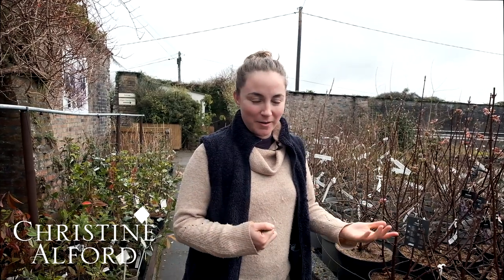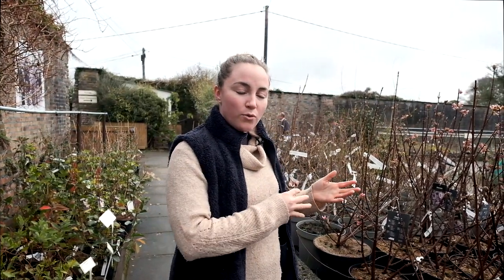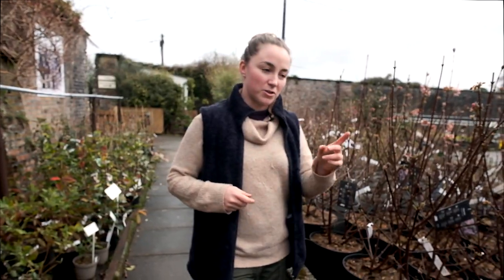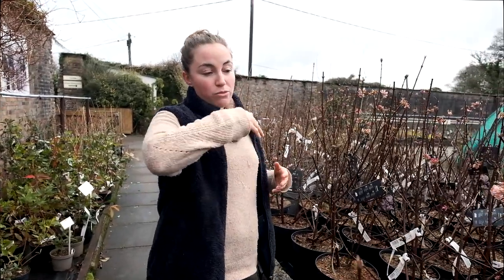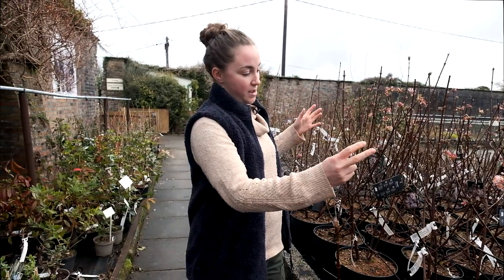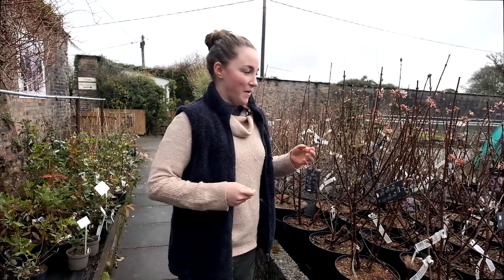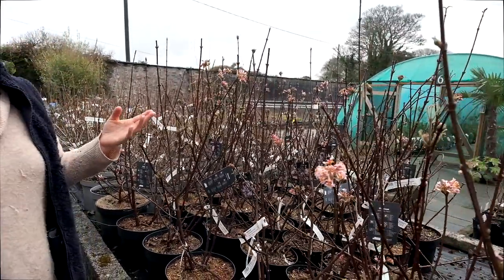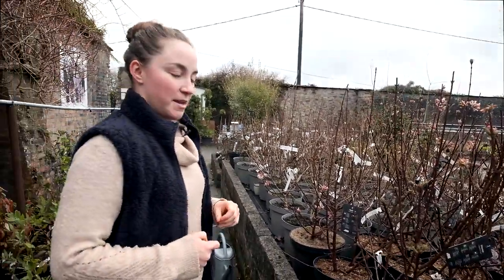Christine’s favourite winter shrubs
Christine in the nursery in late February talking about her favourite winter shrubs.

Viburnum x bodnantense ‘Dawn’ and Viburnum x bodnantense ‘Charles Lamont'